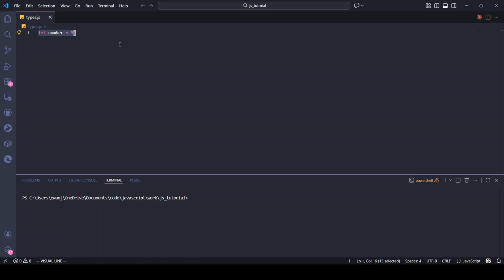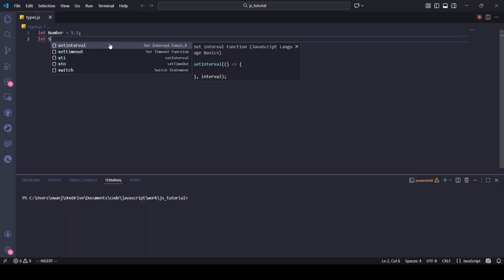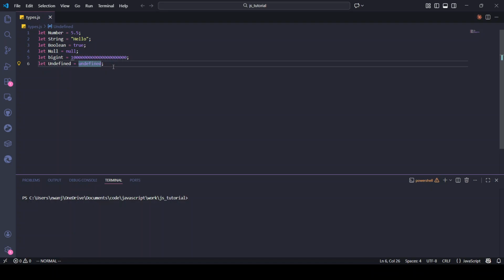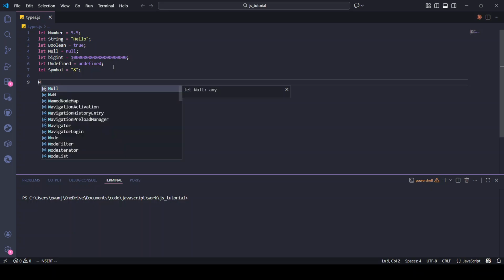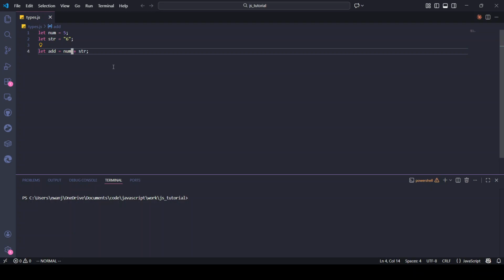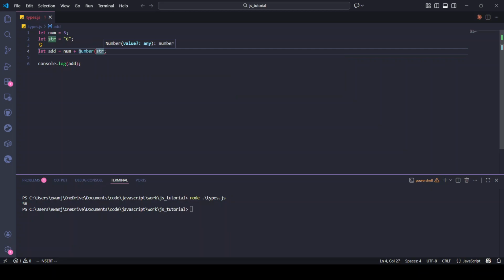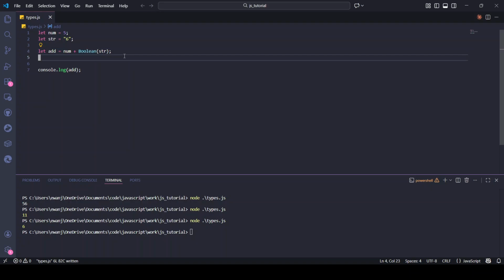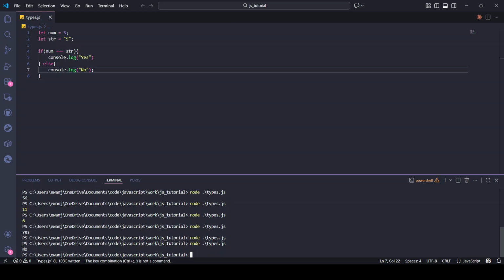JavaScript: Types and Coercion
In this video, we explore the fundamentals of the JavaScript type system, a common source of confusion and bugs for developers. Unlike statically typed languages like C++ or Java, JavaScript is loosely typed, meaning variables are not bound to a specific data type.

We cover the seven primitive types, the distinction between primitives and objects, and the nuances of type coercion. Understanding how the engine implicitly converts types is critical for writing predictable code and avoiding logical errors. We also break down the difference between loose equality (==) and strict equality (===), and why strict equality is almost always the safer choice.

Topics Covered:
- The 7 Primitive Types: String, Number, BigInt, Boolean, Undefined, Symbol, and Null.
- The typeof operator and its quirks (specifically typeof null).
- Reference types (Objects, Arrays, Functions).
- Explicit vs. Implicit Coercion.
- Truthy and Falsy values.
- The Equality Algorithm: == vs ===.